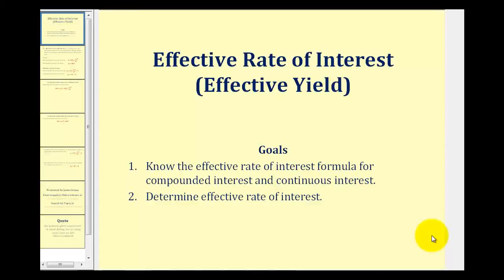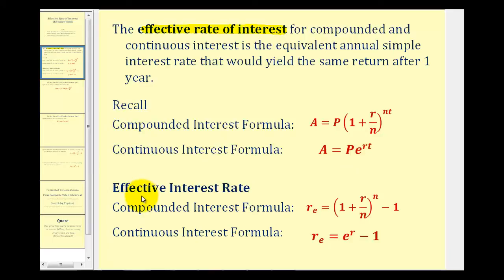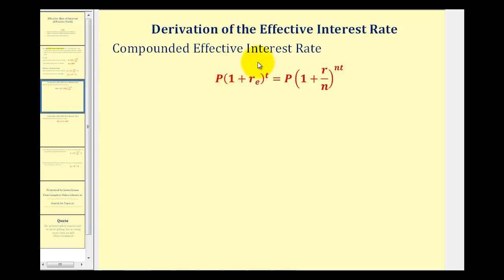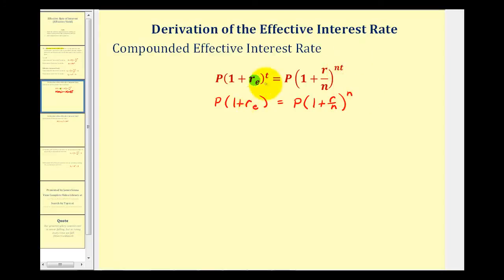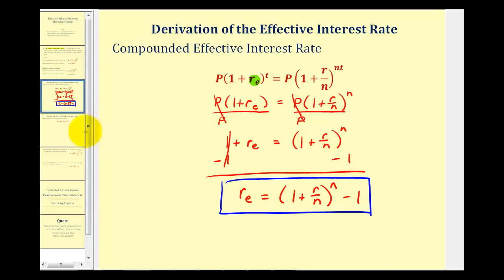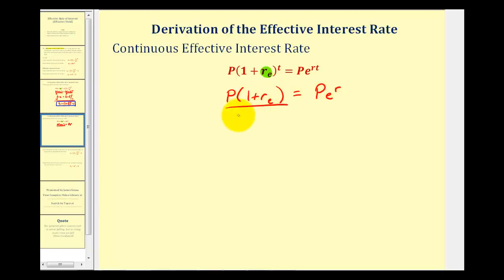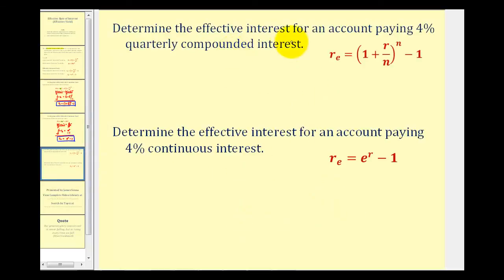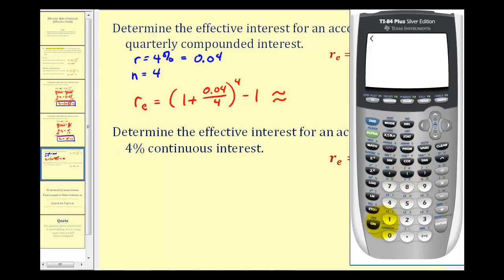InstaSuite User Ratings